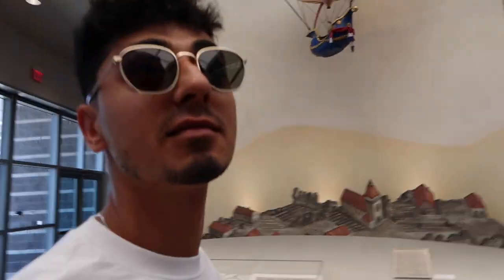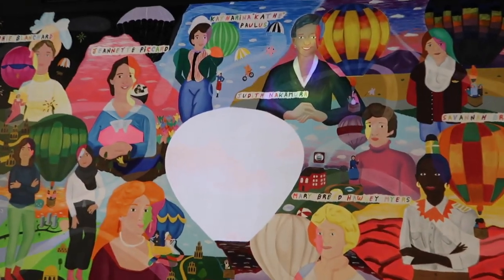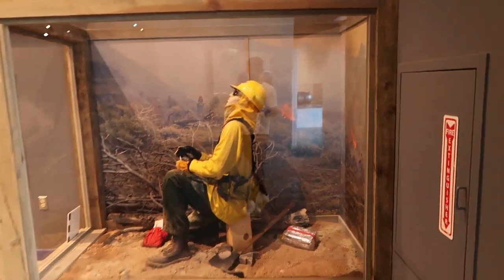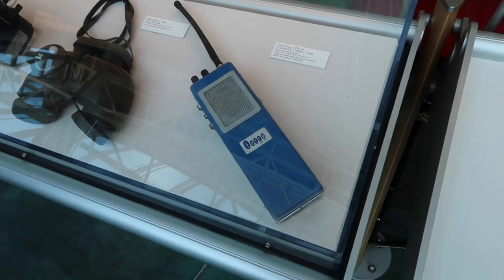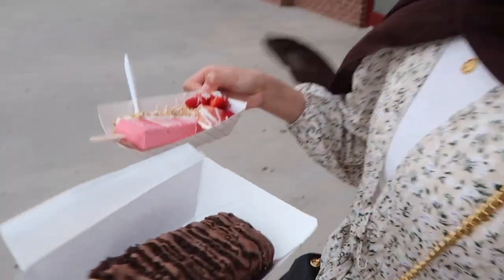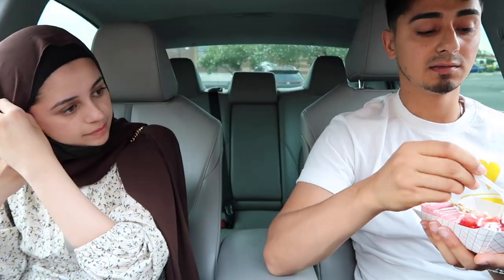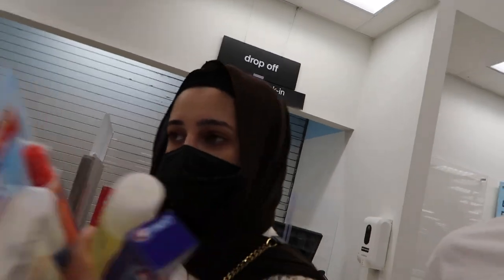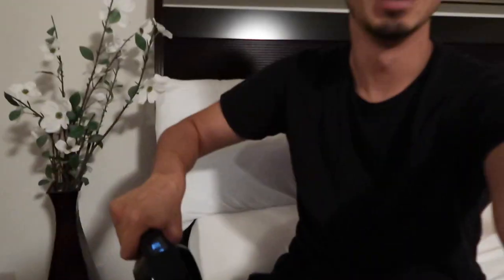balloon museum | paleta bar | target run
what i'm wearing:
white floral tie top (S):